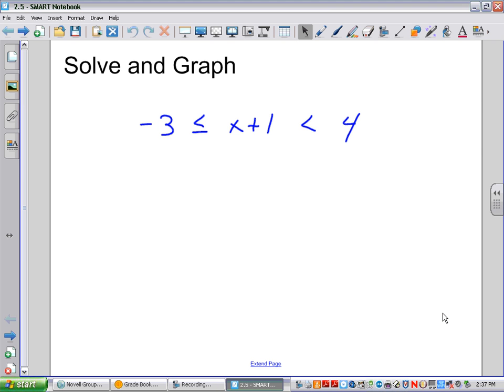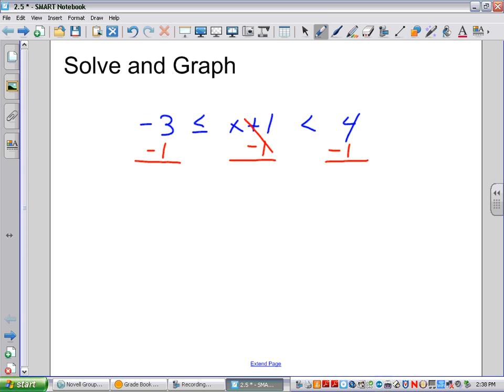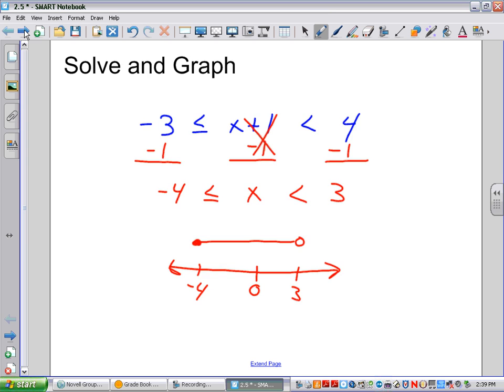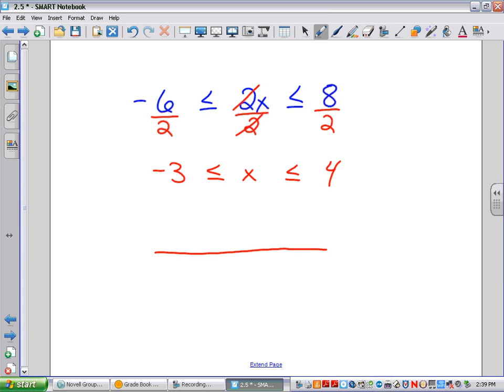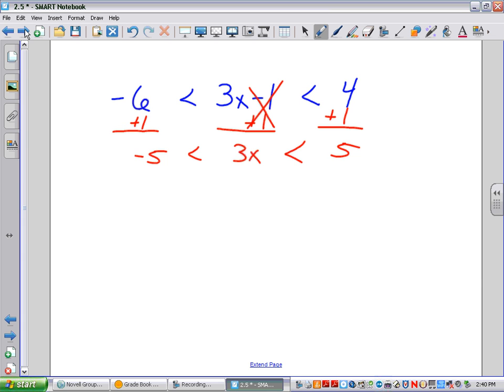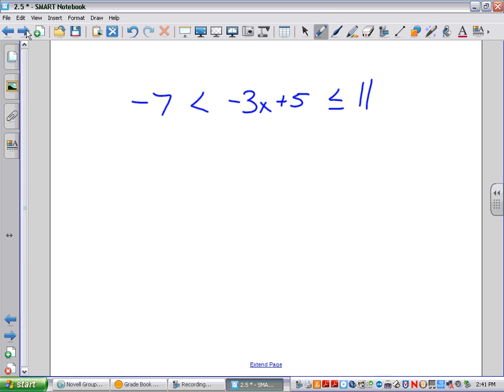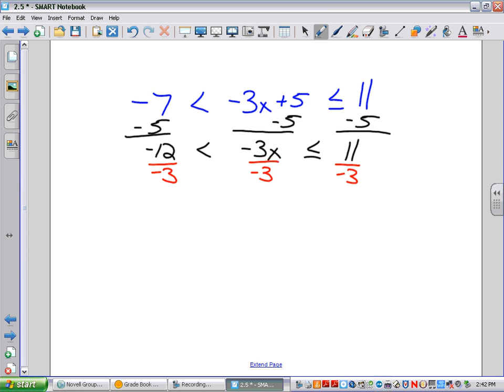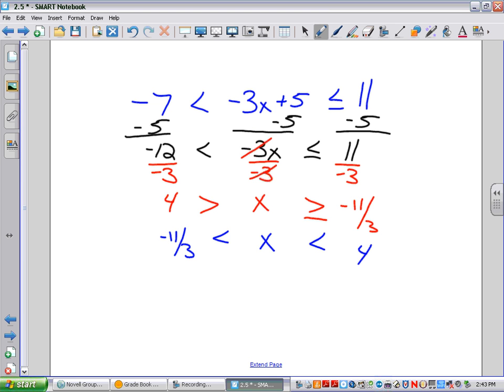Smaltz ECA Review 2 5